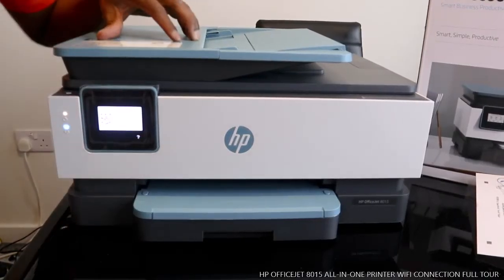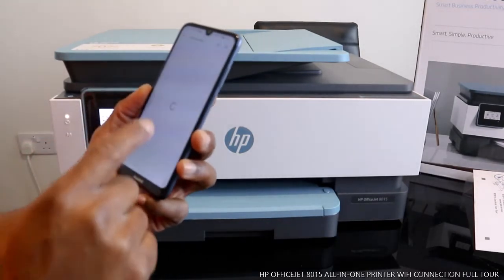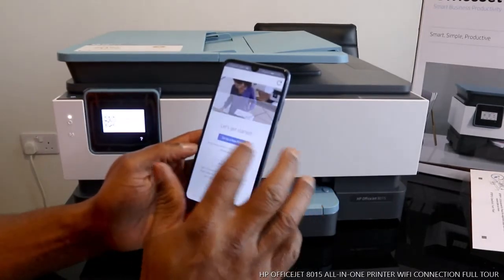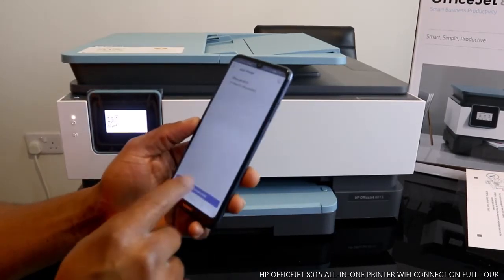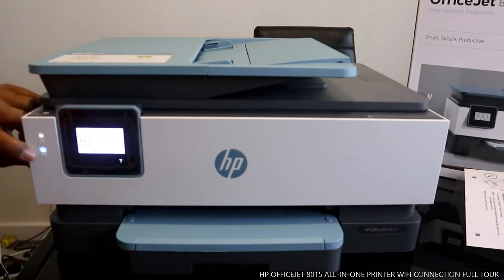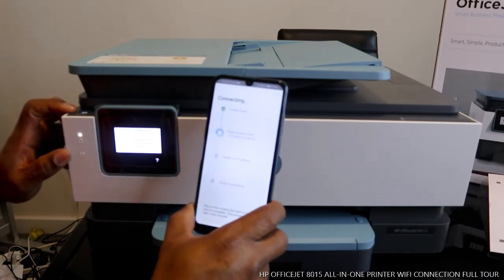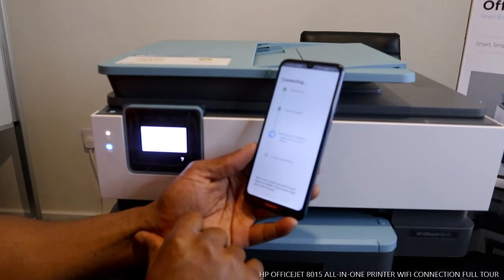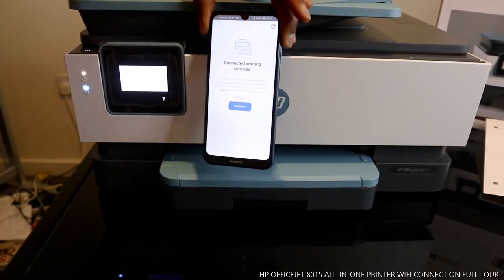HP OFFICEJET 8015 ALL- IN - ONE PRINTER HOW TO SET UP /CONNECT TO WIFI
This HP OFFICEJET is All-in-one with Wi-Fi CHECK OUT THE WIFI CONNECTION TOUR ON THIS VIDEO. YOU CAN COPY BLACK, COLOUR & DO VARIOUS SETTINGS SELECTION /ADJUSTMENT ON THIS PRINTER.  You can Print, scan and copy with this Inkjet Printer. It comes with built-in WiFi, so you can use it without needing to plug it into your computer. And whether it's business reports or cake-sale flyers, you'll get sharp text, bold blacks and crisp colour images with every print. So this deserve your atttention